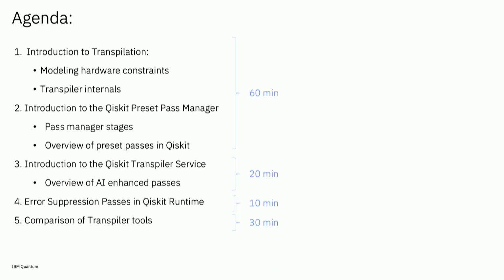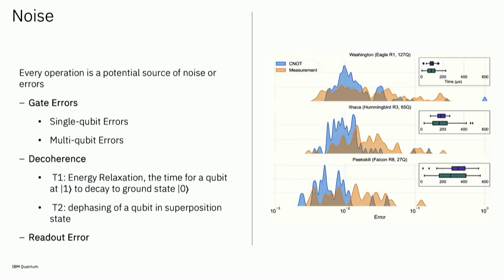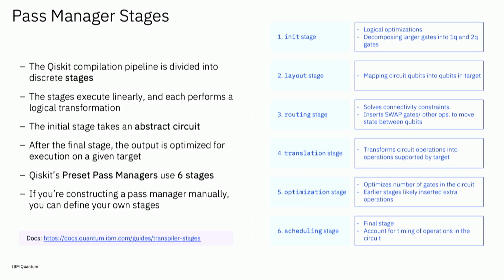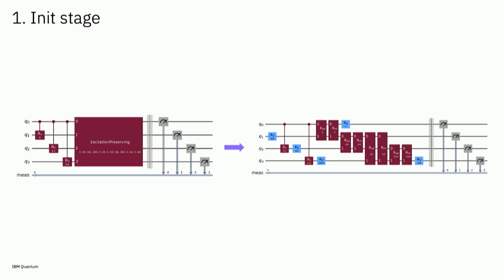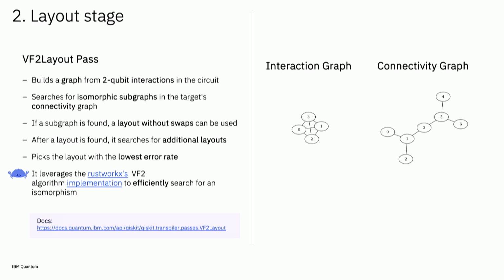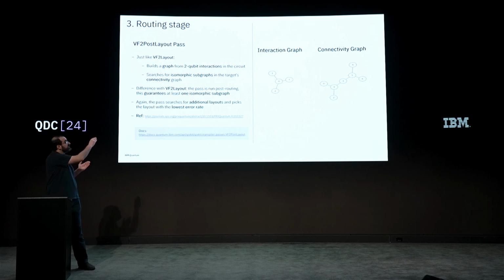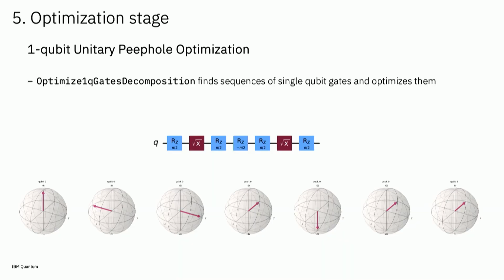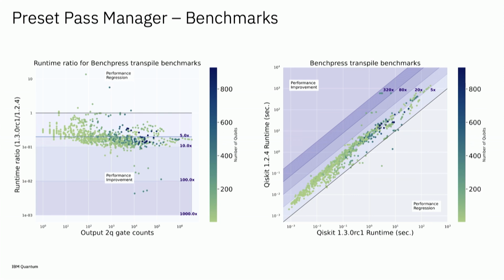Intro to Transpilation - Matthew Treinish - QDC24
An overview of the foundational concepts of transpilation, why it is important for quantum computing work, and which IBM Quantum software tools to use.